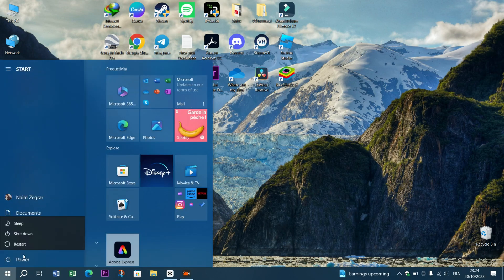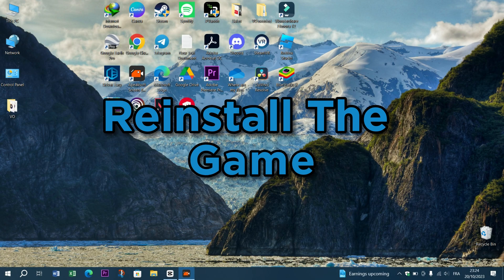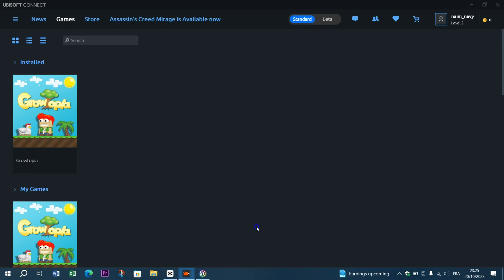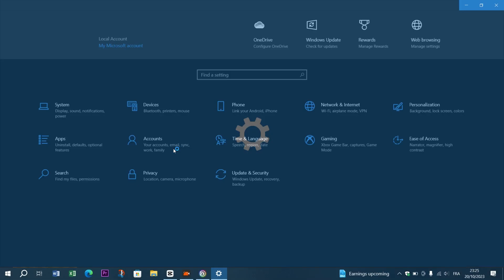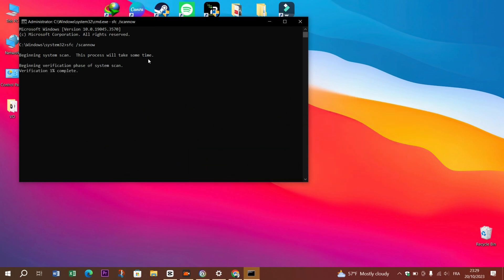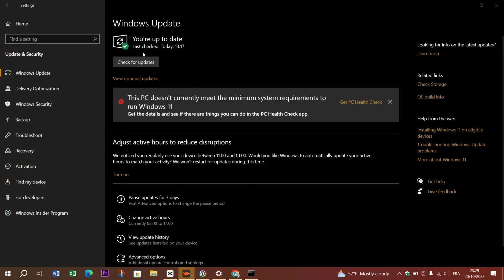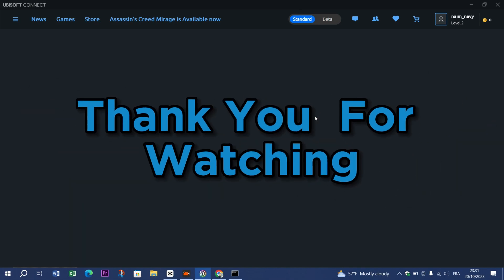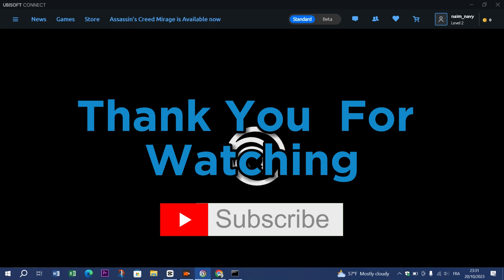How To Fix Uplay_r1 DLL Missing (FIX 2025)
In this video I will show you how you can fix when the uplay_r1 dll file is missing.